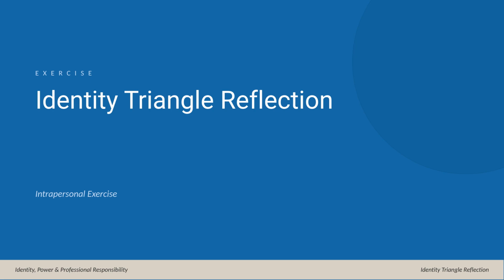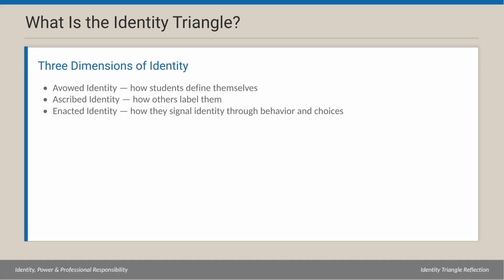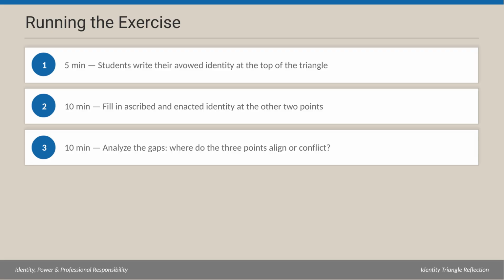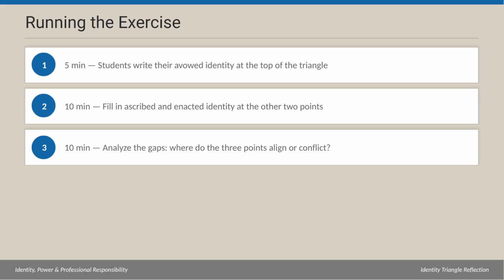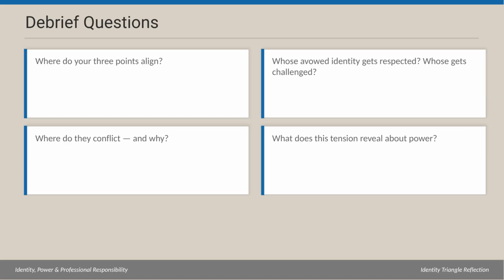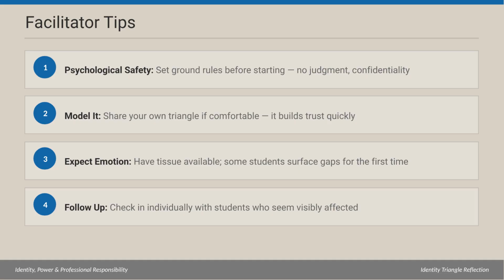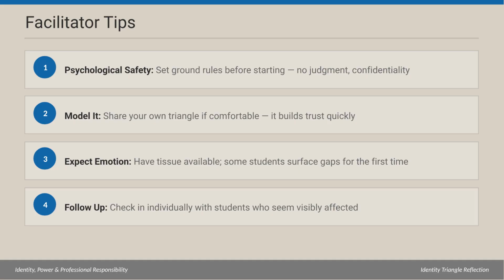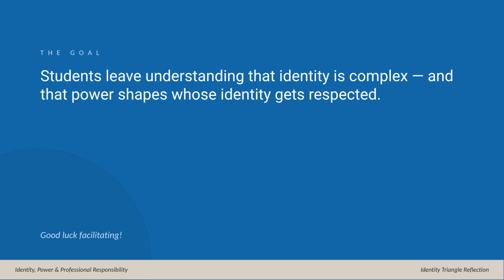Identity Triangle Reflection